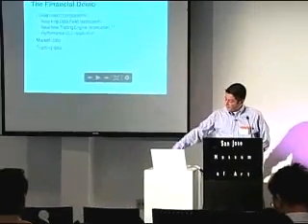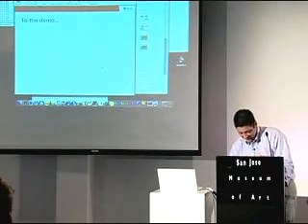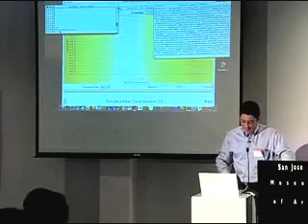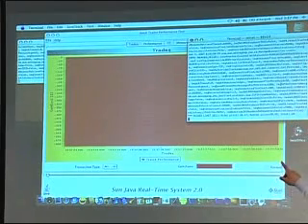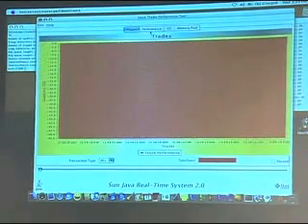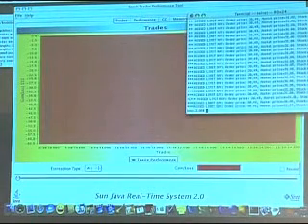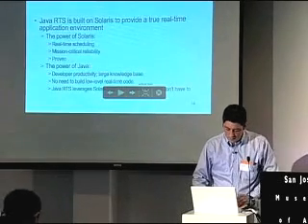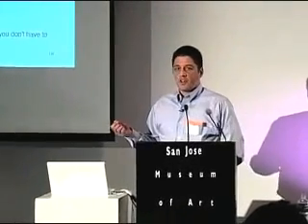Java RTSJ on Wall Street pt2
Applying Sun Java Real-Time System to
High-Performance Financial Systems, view how the Java RTS can enable financial program
trading systems to execute time-critical
trades without interruption from the
Garbage Collector or other Interrupts.